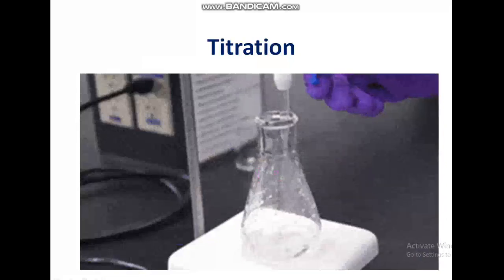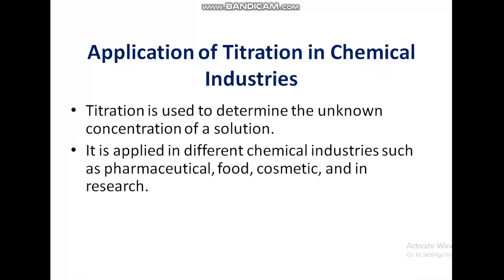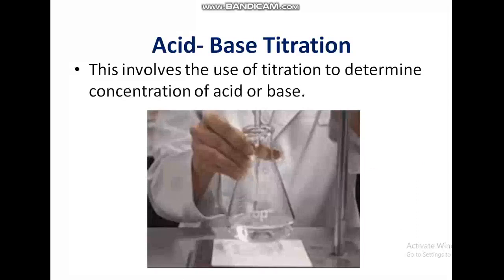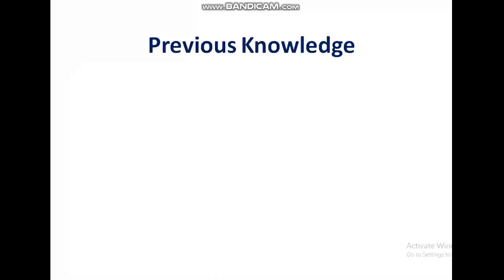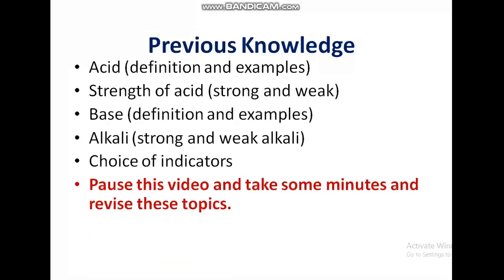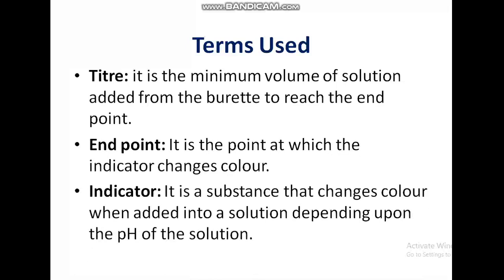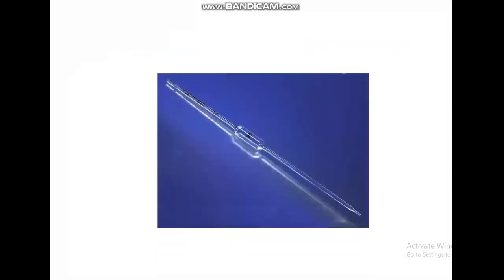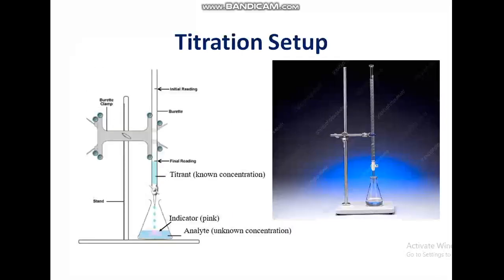TITRATION TRAINING (PART 1)